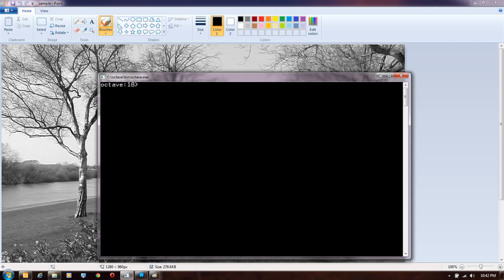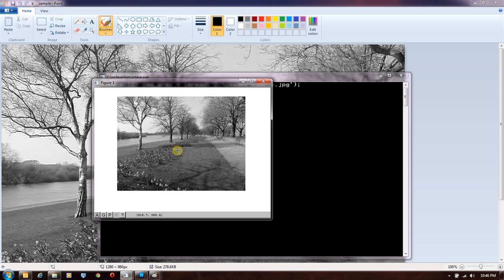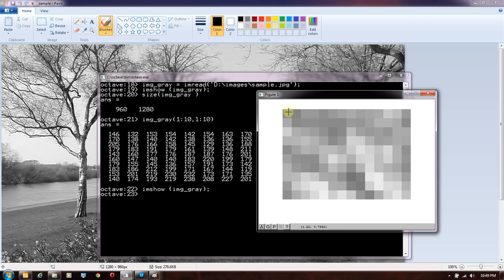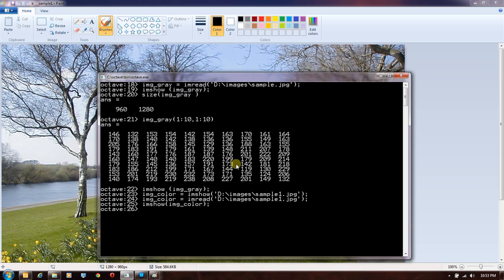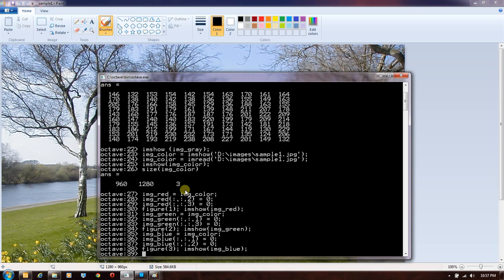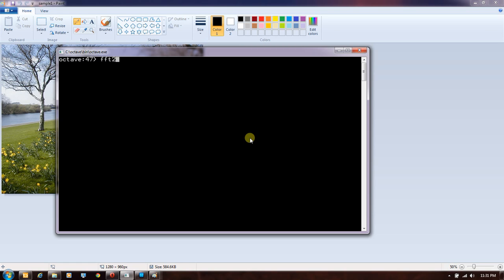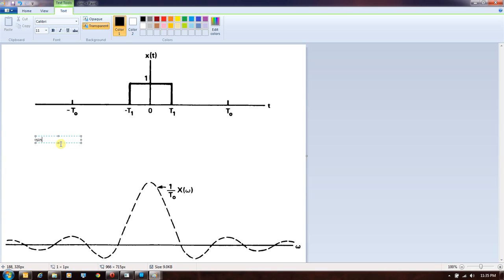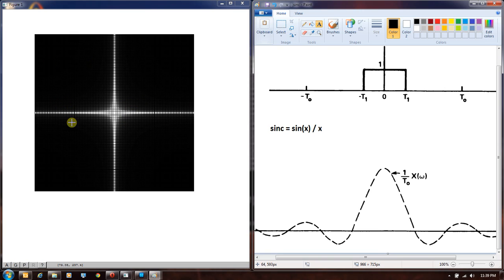Introduction to Image Processing in Octave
In this video, I describe a few basic functions to work with images in octave. I explain how images are represented in a computer and the concept of frequency when applied to a image.